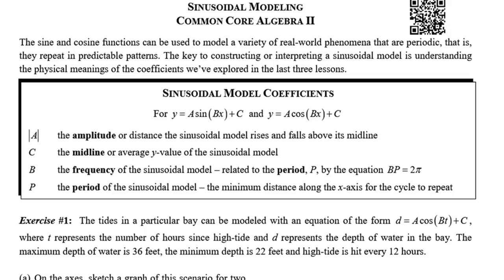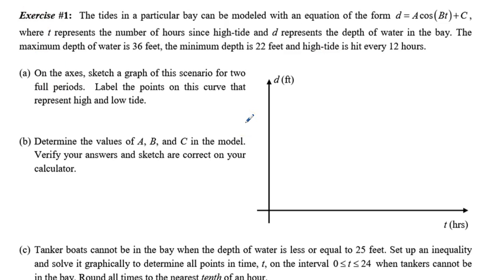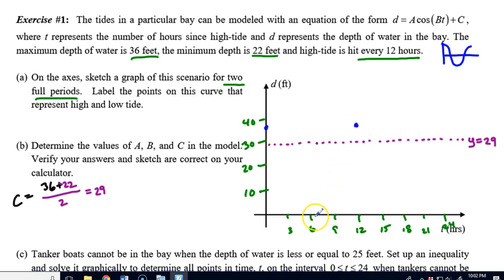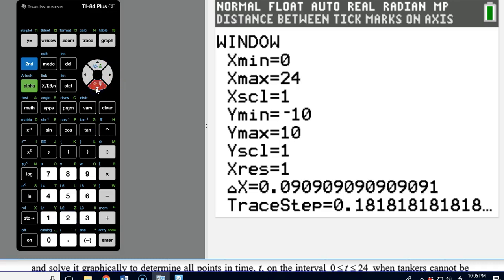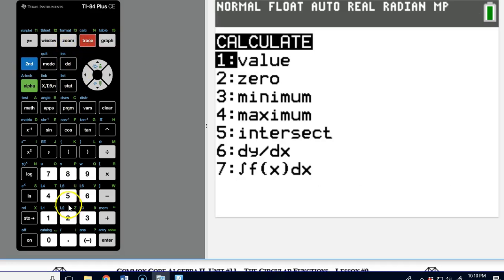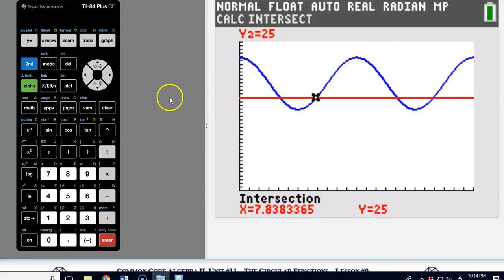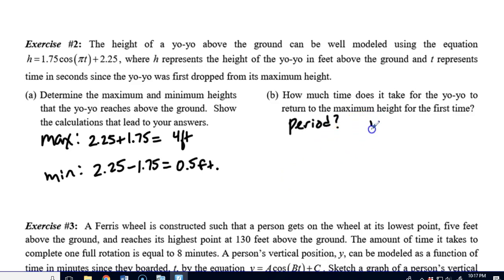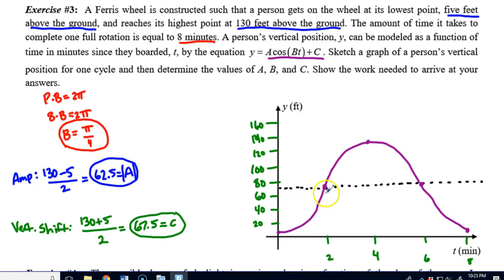12 9a Sinusoidal Modelling